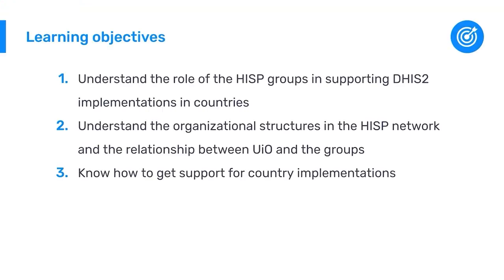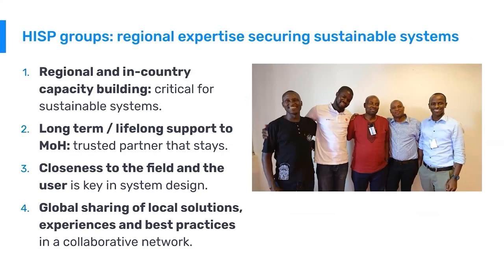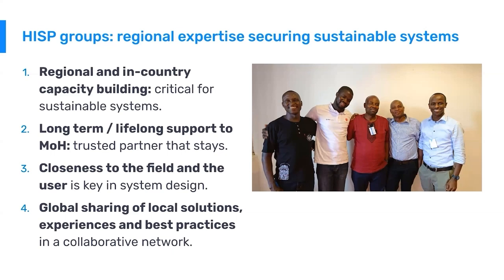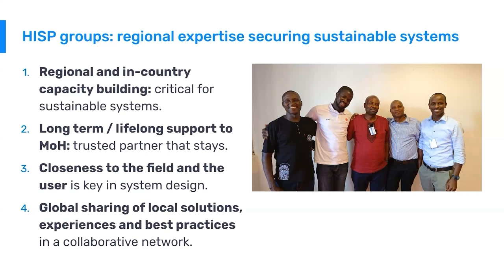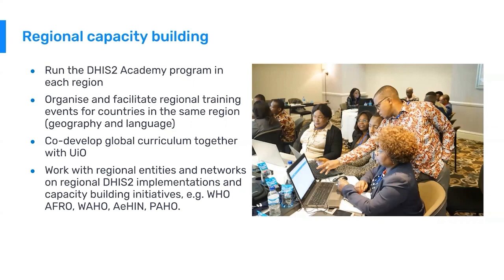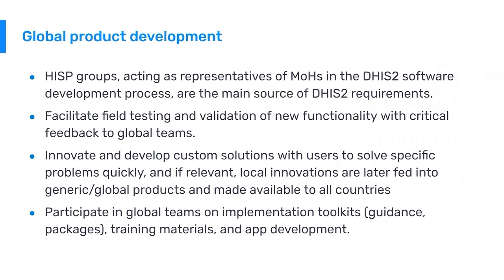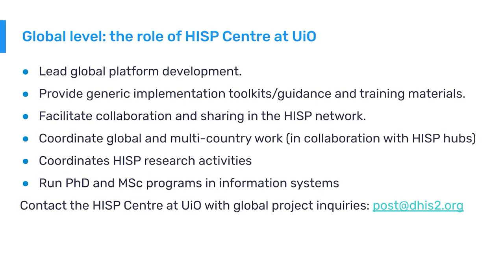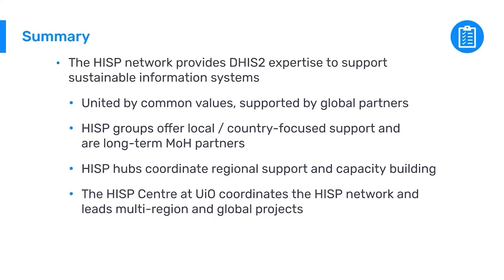2.5 Role of the HISP Network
One key contribution to  the worldwide adoption of DHIS2 is the global HISP network and focus on local capacity building. The HISP Centre at the University of Oslo (UiO) works in collaboration with a global network of locally based DHIS2 experts (HISP groups) to provide DHIS2 implementation support, local customization and configuration, and in-country and regional capacity building to the countries using DHIS2. The HISP groups also serve as linkages between national Ministries of Health and the core DHIS2 team at UiO, helping ensure that the DHIS2 software platform continues to meet local health program needs.
In this video, you will learn about the HISP organizational model and how it helped drive global success of the DHIS2.